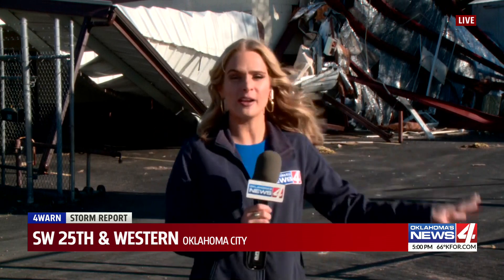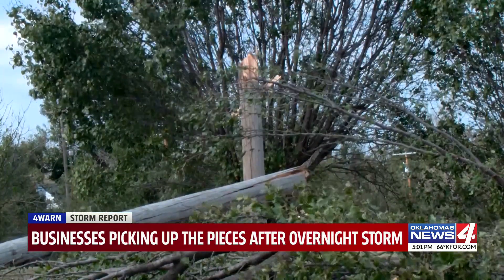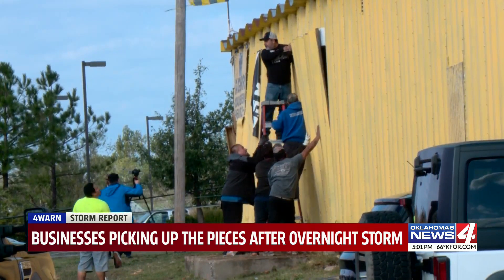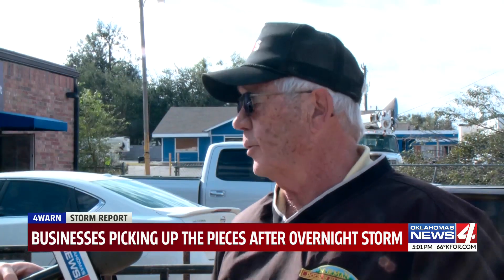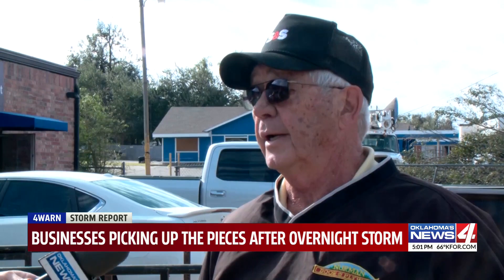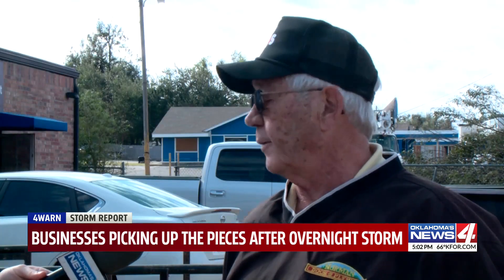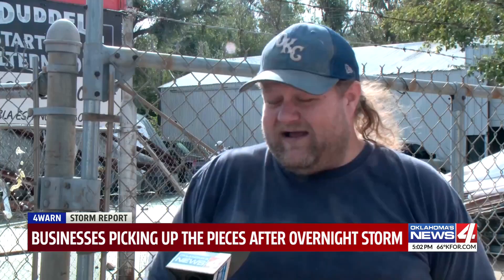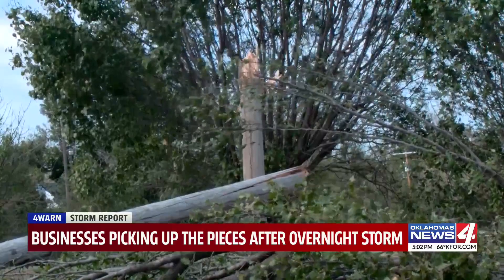Oklahoma businesses pick up pieces following more overnight storms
KFOR News